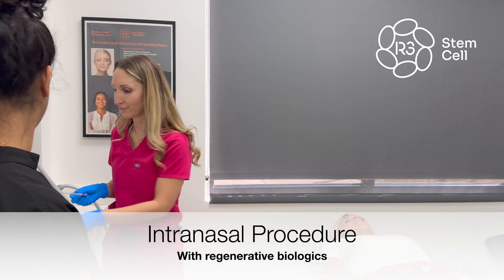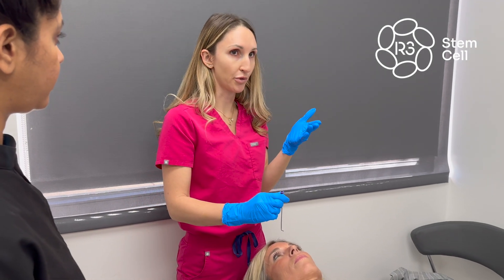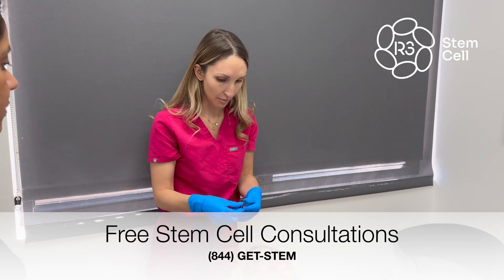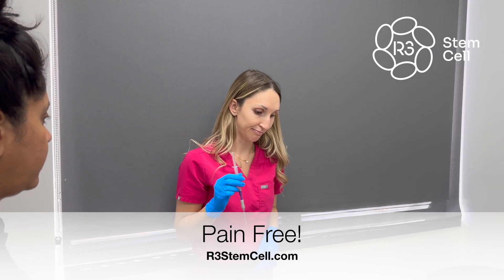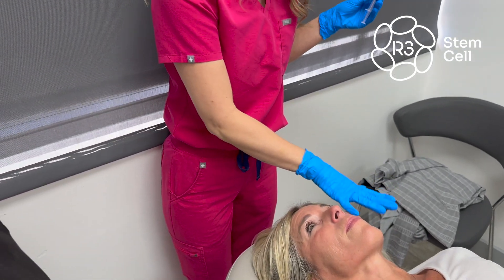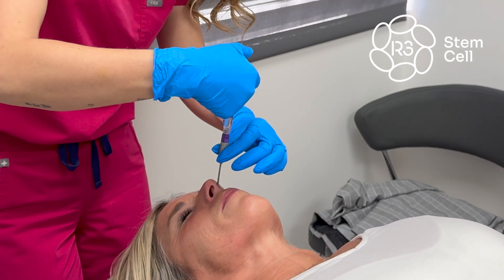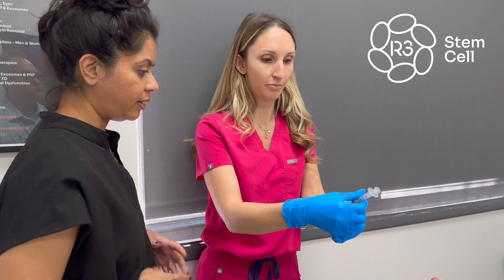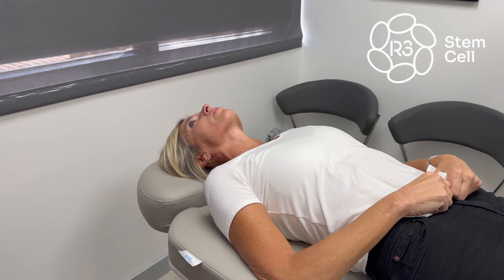Intranasal Stem Cell Therapy with R3 +1 (844) GET-STEM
Intranasal procedures with regenerative biologics are a great way to get the stem cells and exosomes to the central nervous system. The procedure involves a special catheter that is designed specifically to place the biologic exactly where it needs to be.

The procedure itself is quick, safe and very effective. In this video, you can see R3's Arizona Medical Director Dr. Sabrina Solt performing the procedure on a real patient during a training course. She's one of R3's faculty and an expert in regenerative procedures!

If you or a loved one would like to consider stem cell treatment, call R3 today to set up a free consultation at +1 (844) GET-STEM.

R3 Stem Cell has over 40 Centers in 7 countries, including USA, Mexico, Pakistan, India, Philippines, Turkey and South Africa.